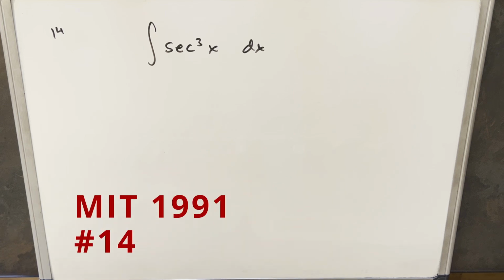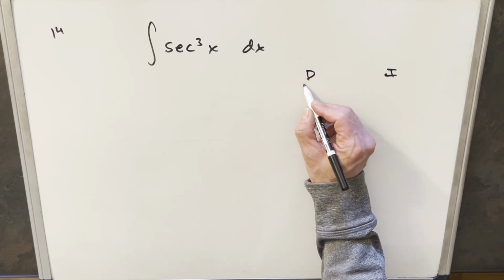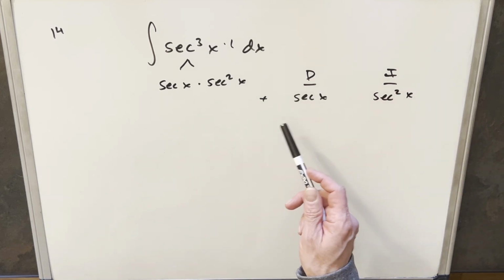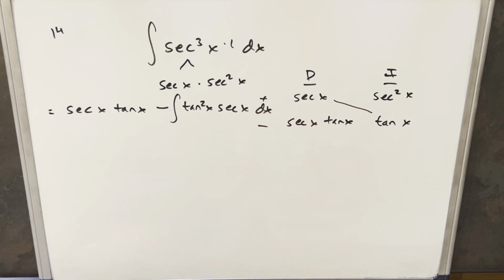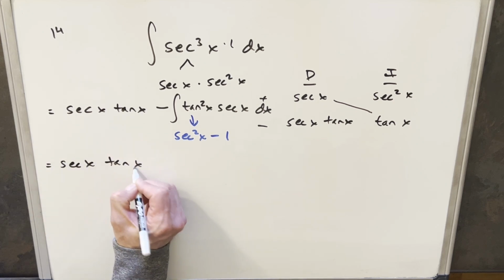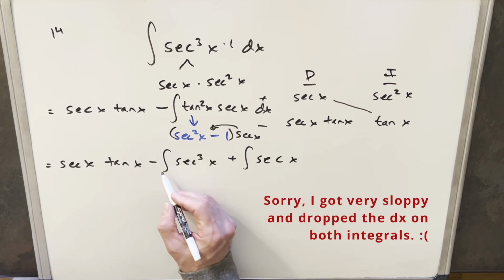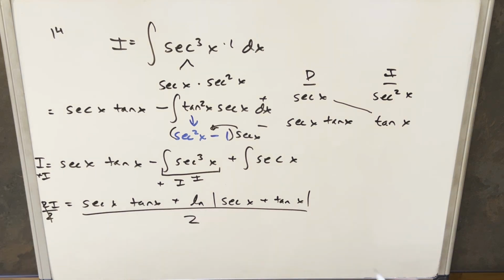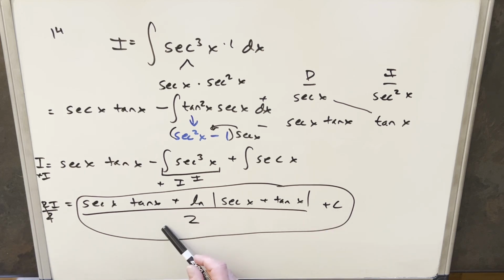The Fundamentals: MIT Integration Bee 1991 #14